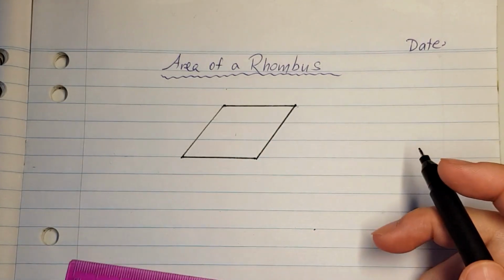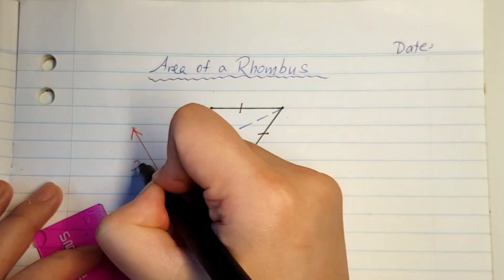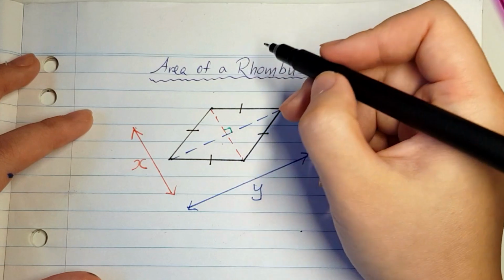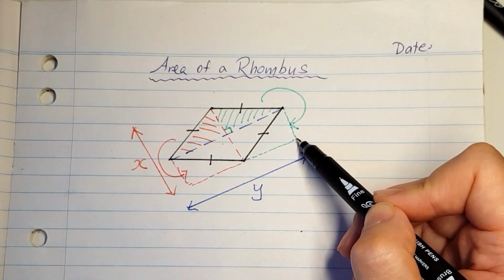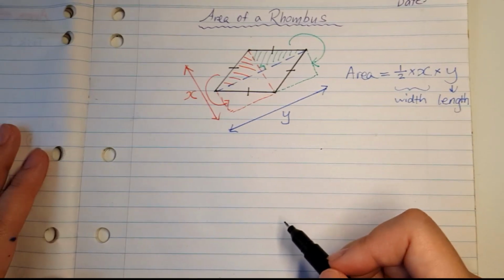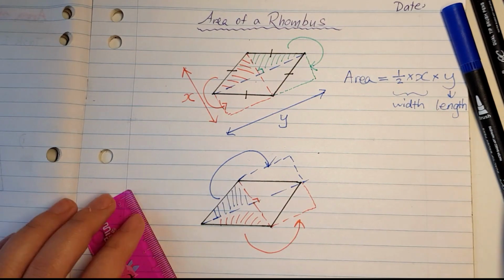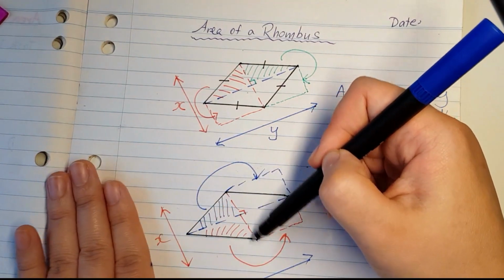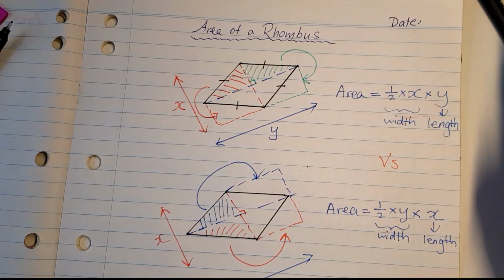Area of Rhombus Formula Explained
All formulas of special quadrilaterals link back to the rectangle.
This video shows how the rhombus can be rearranged into a rectangle.
The Area of rhombus formula explained.
Part of the lesson notes for a junior math class.